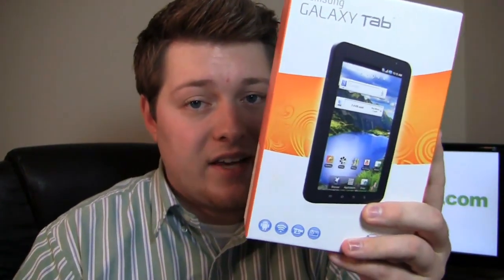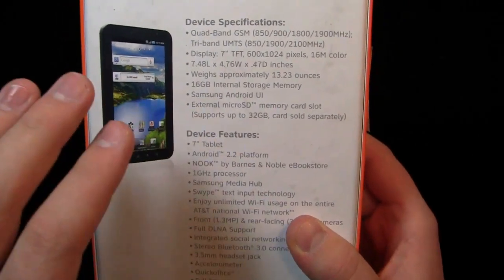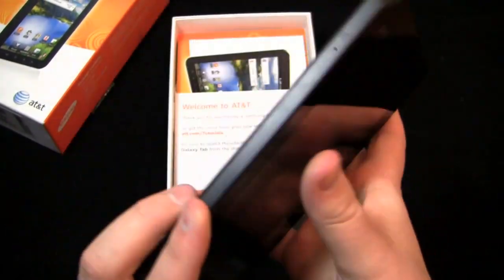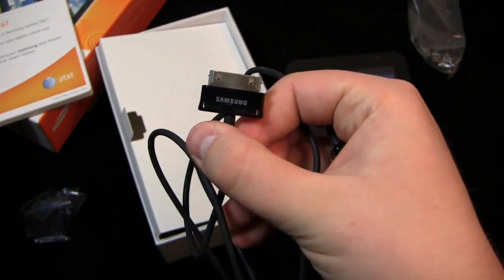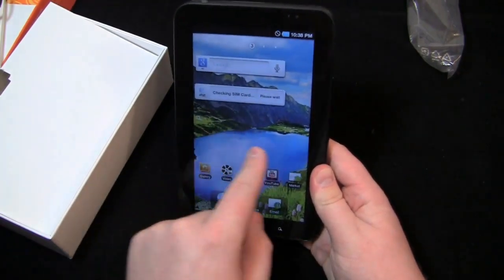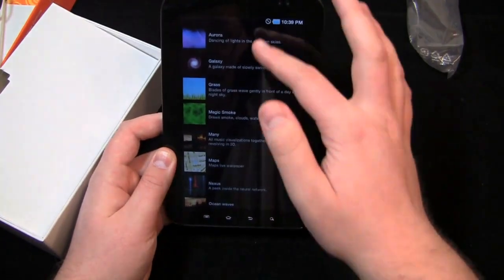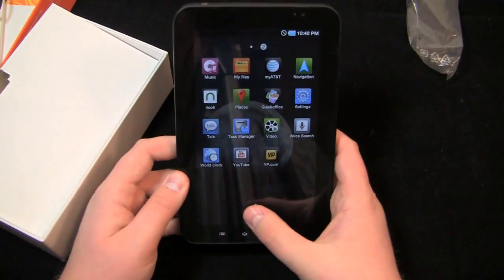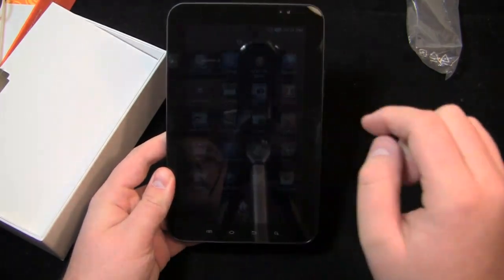AT&T Samsung Galaxy Tab Unboxing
AT&T Samsung Galaxy Tab Unboxing by Aaron

Aaron does a first review of AT&T's Samsung Galaxy Tab.  At $649, it's the most expensive Tab of the bunch, even though the specs are the same - 1 GHz processor, 7-inch display, front and rear cameras, 4,000 mAh battery, and Android 2.2.

As with the other Galaxy Tab devices, it's a nice device, and it's nice to see an Android tablet land on all four nationwide carriers (and US Cellular).  Is the AT&T version any different than the other carriers' versions?  Take a look at the unboxing to find out.